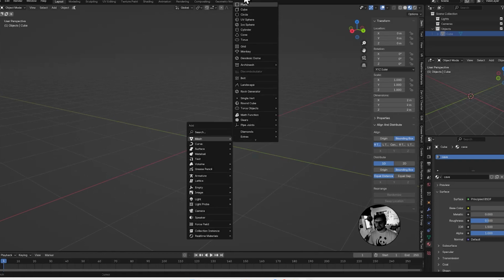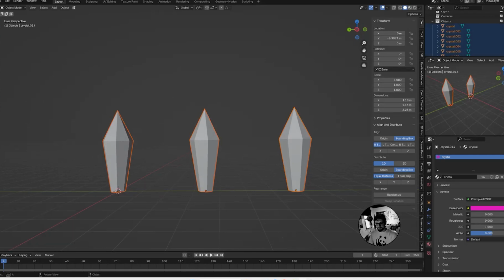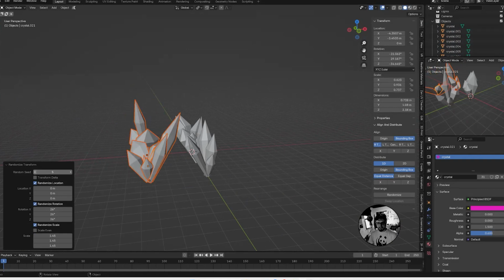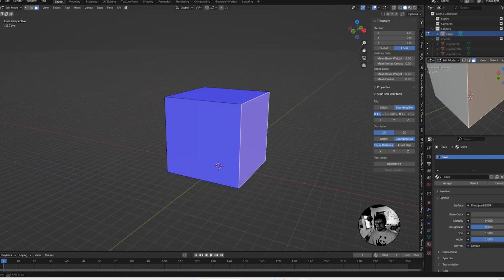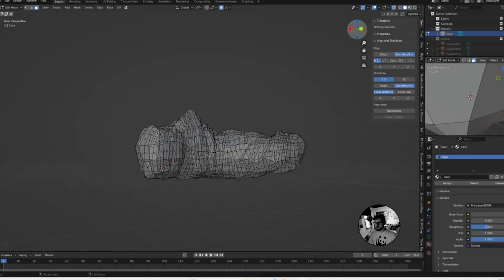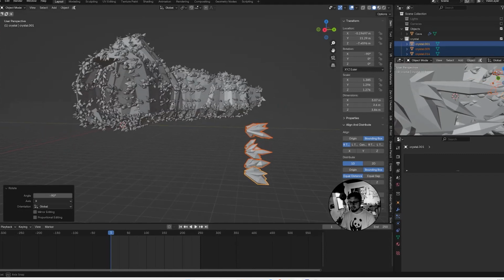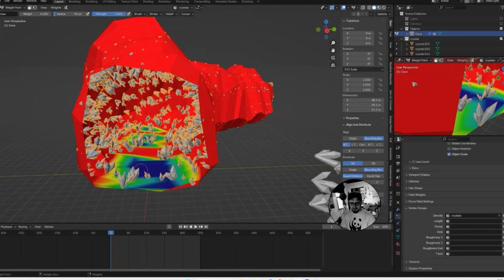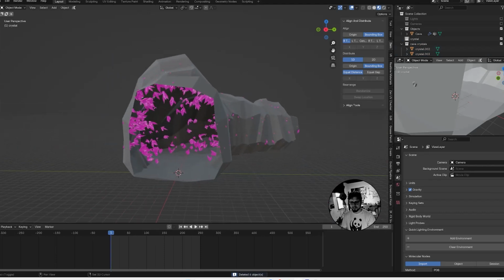Make a simple cave with crystals in Blender for use in XR, 3D Scenes or Games.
This demo covers Quick Modeling of Low-Polly Crystals and a Cave, Distributing Crystals with a Particle sim, and Quickly exporting to .GLTF or .FBX for use in another 3D tool, AR application or game engine.

(Materials in this demo are "minimalist" because this project is intended for 3D export.)  The project could be refined with lights and shaders in Blender if your goal is to make a render.

00:00 intro and super-simple materials
02:30 make crystals
10:50 make cave
16:00 scatter crystals around cave
24:30 export .glb or ,fbx